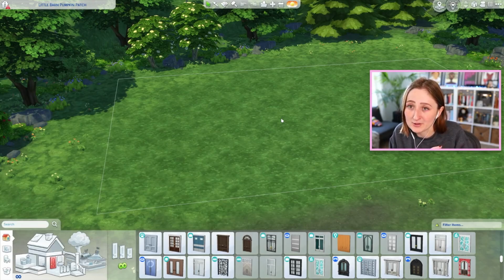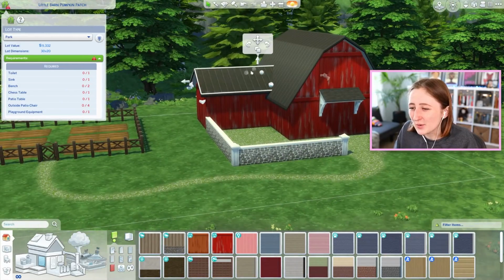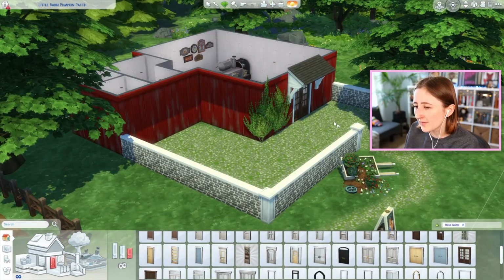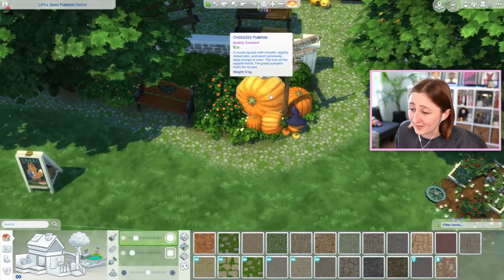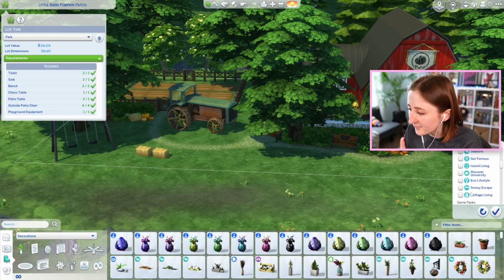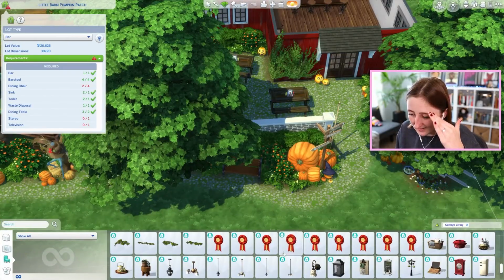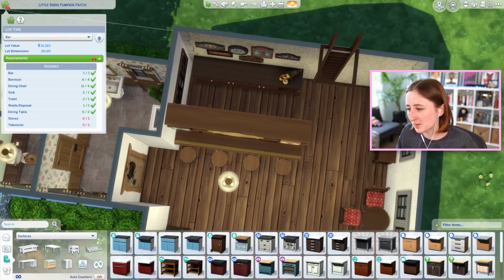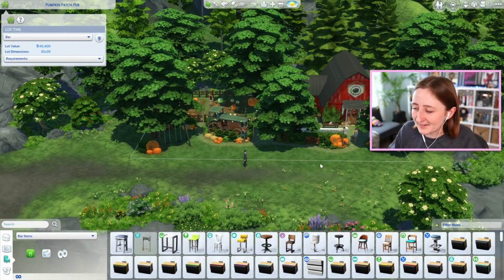i built a pumpkin patch in the sims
HAPPY FALL